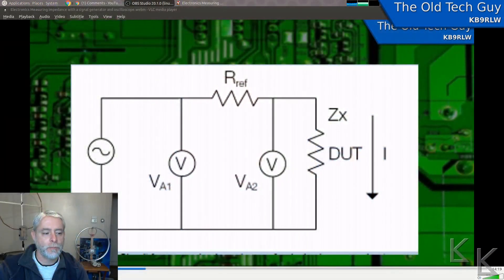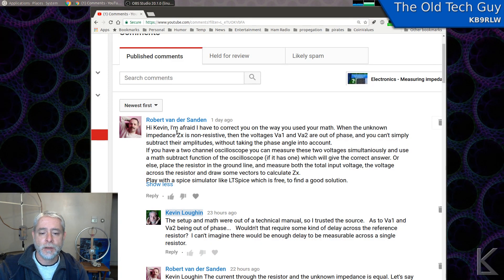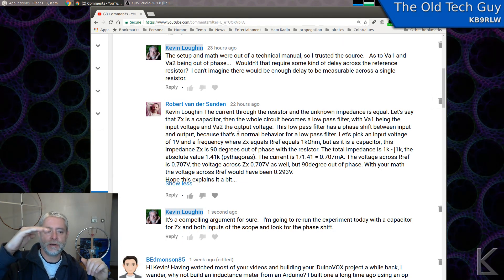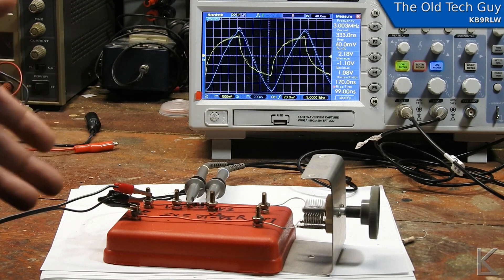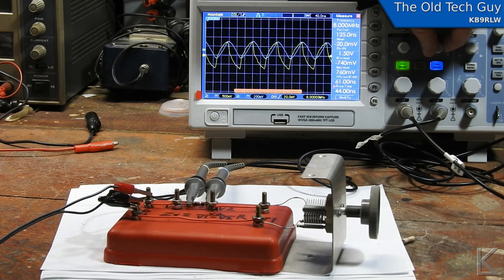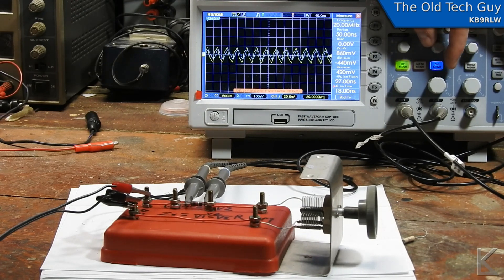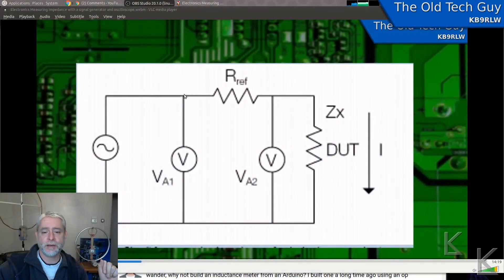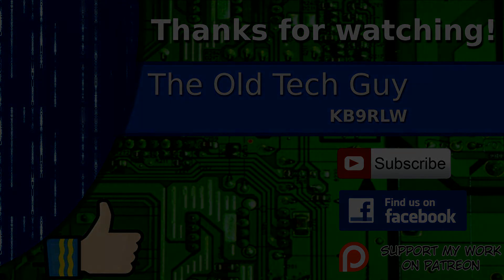Electronics - Exploring a viewers comments regarding impedance measuring with a scope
NOTE:   I will be re-doing this experiment with a proper sine wave source once I get my old heathkit signal generator fixed.
I still wonder, what the phase of a signal would have to do with it's peak to peak voltage when you're not mixing it with any other signals.